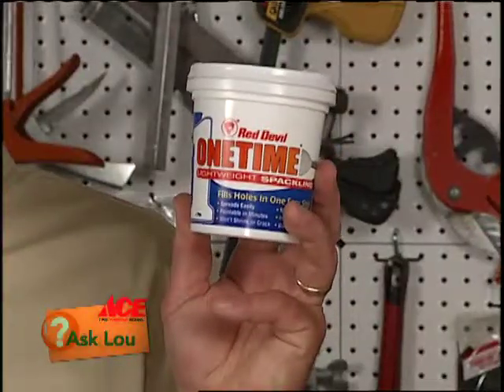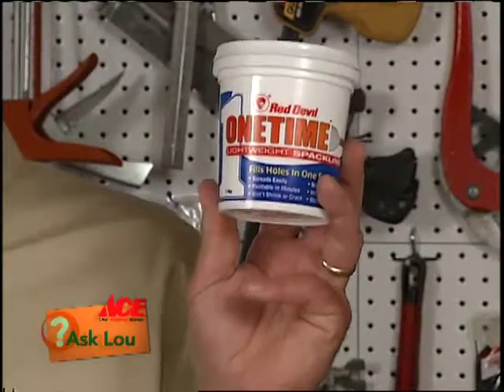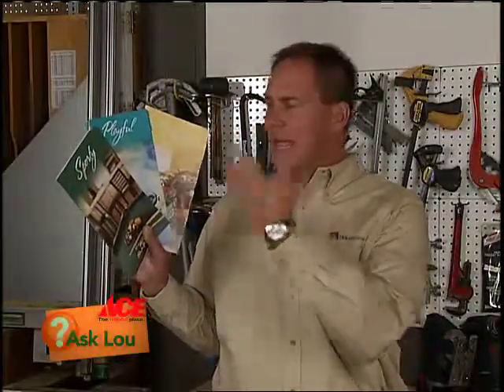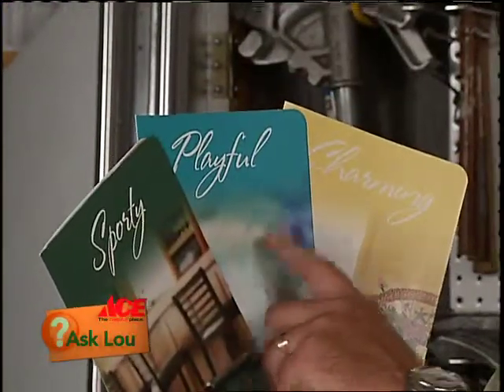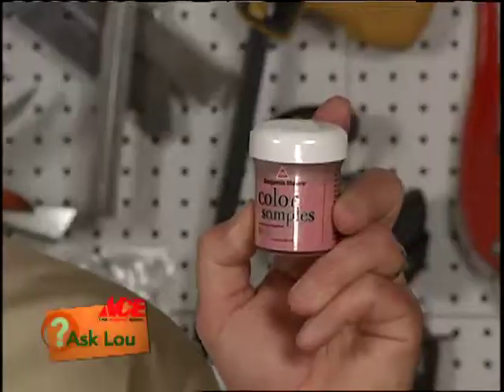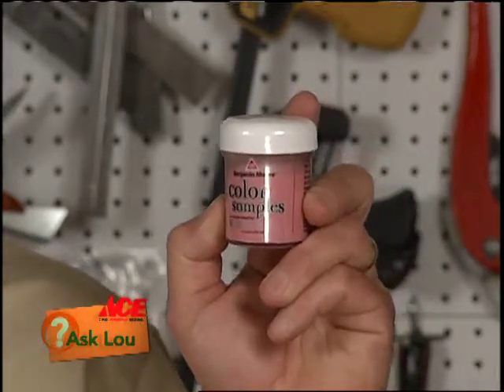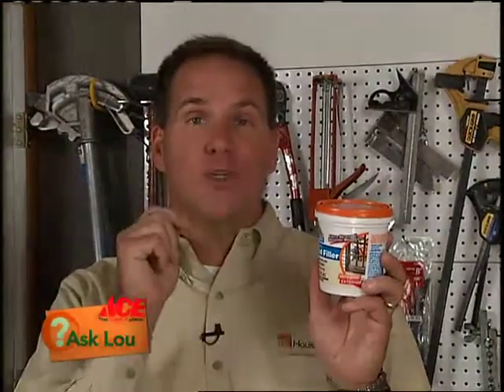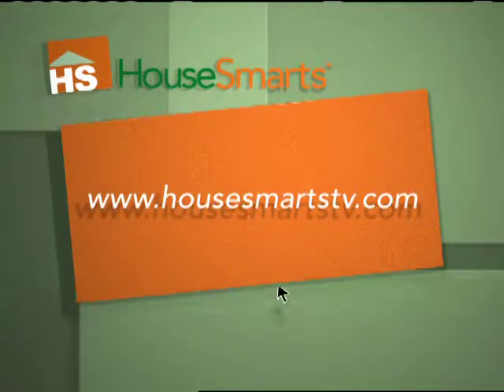HouseSmarts "Ask Lou" Episode 20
Lou answers questions from real viewers.